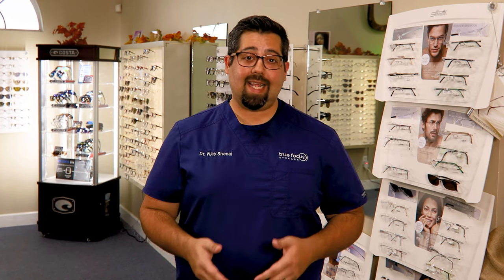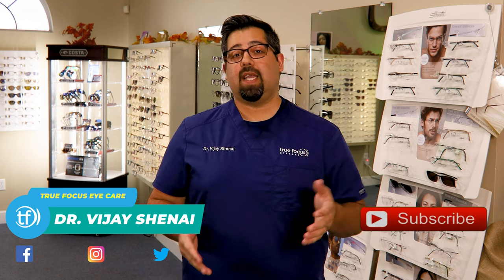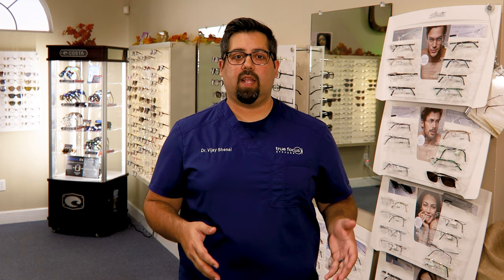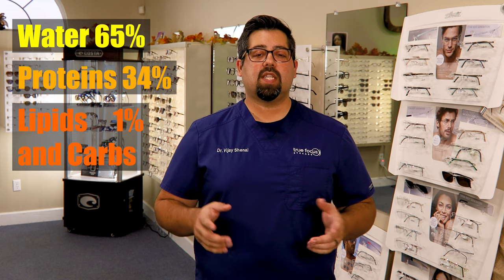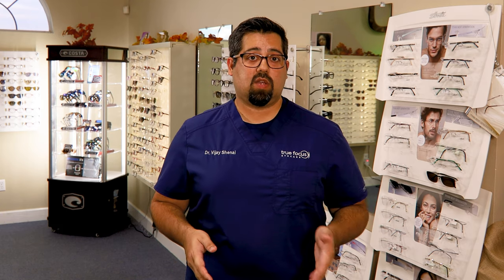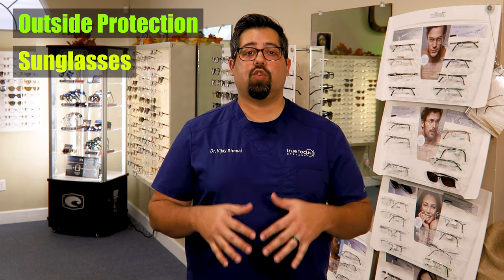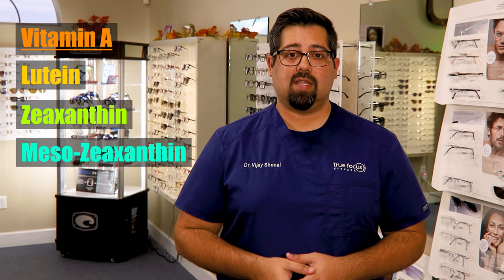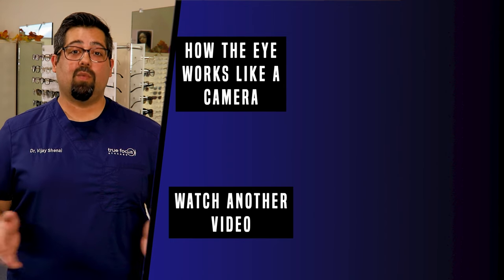What is a Cataract? Eye Doctor Explains Cause and Prevention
If you are wondering if you have a cataract or simply what is a cataract.  I’ll explain what cataracts are, how cataracts are formed, how do you slow down cataracts, and when should they be removed.

Question of the Day:  Do you routinely wear sunglasses outside?  What is your favorite sunglass tint to use?

TIMECODES
0:00 Introduction
0:52 What Is A Cataract?
2:16 How Are Cataracts Formed?
3:28 How Do You Slow Down Cataracts?
5:09 Find/Focus/Follow Through

Canon EOS RP Full Frame Mirrorless
TOKINA ATX-i 11-16mm F2.8 Canon EF
Lighting:
GVM-50RS RGB Video Lights
Sound:
Tascam Stereo Handheld Digital Recorder
Purple Panda Lavalier Lapel Microphone Kit

👓Local?  Come see us for your yearly comprehensive eye exam

👓About This Video: In this video, Dr. Vijay Shenai, an eye doctor, explains what cataracts are and how we live with them.  If you’ve been told that you have cataracts or if you want to prevent cataracts naturally, then watch this video.